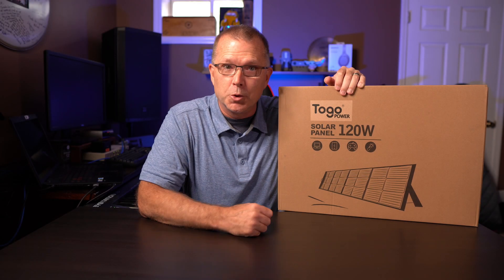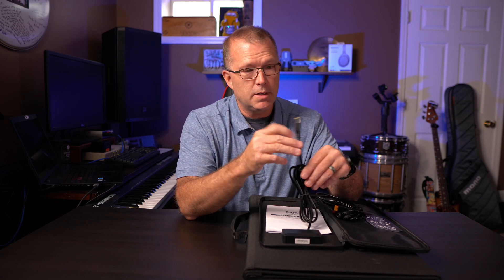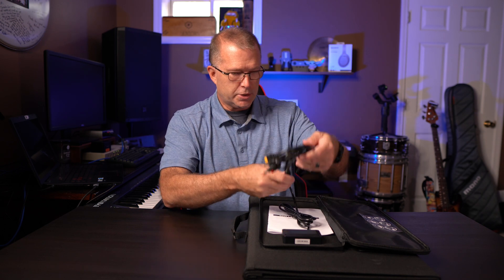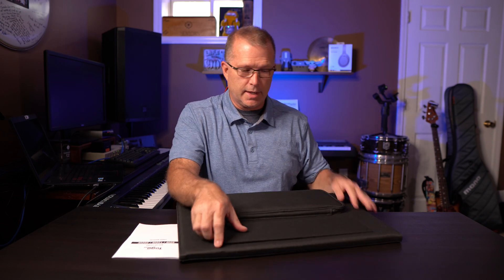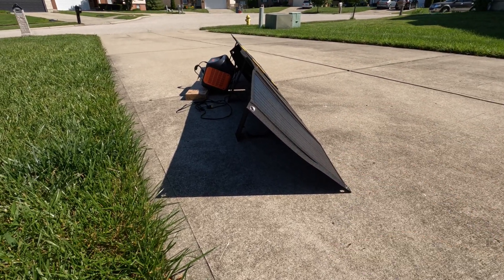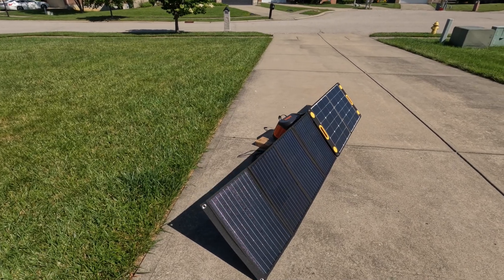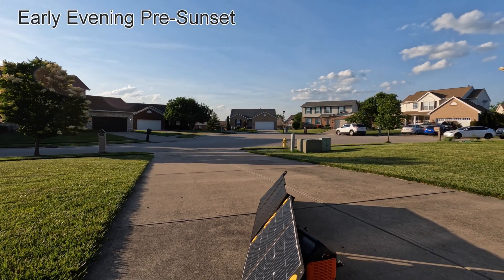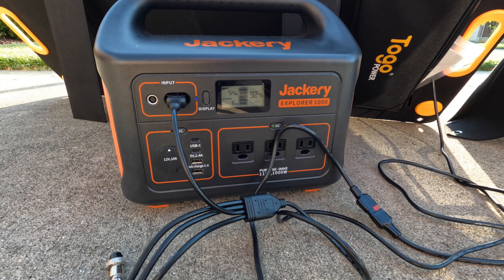2 GREAT PORTABLE SOLAR PANEL OPTIONS from TOGO POWER: 100W and 120W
Let's take a look 2 solar panel options from TOGO Power: Advance 100W and 120W. and see how they stack up against each other in a couple of different sun conditions and a shade test.

You can find more information on these panels here:

TOGO Power 120W panel
(currently has a $60 off coupon, bringing the price down to US$190!)

TOGO Power 100W panel